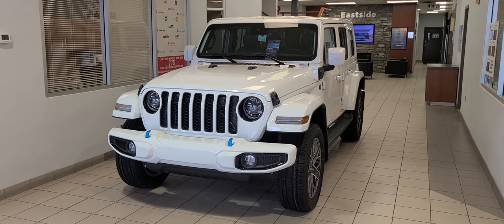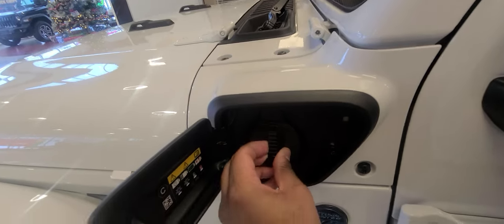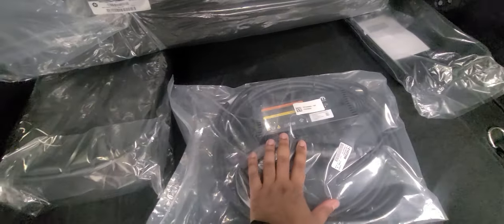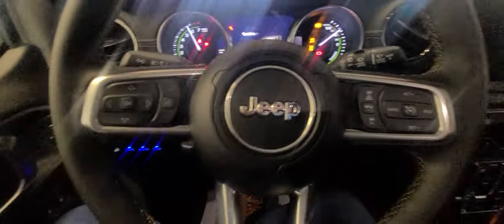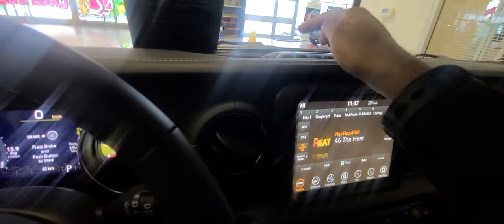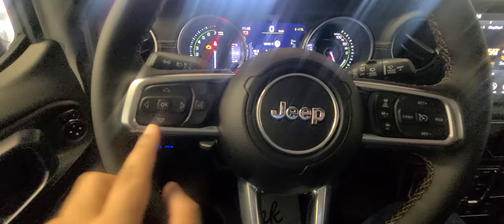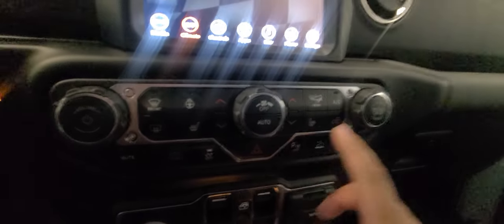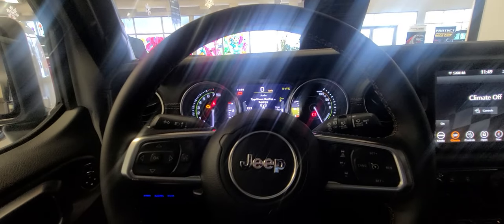2023 Jeep Wrangler 4xe High Altitude